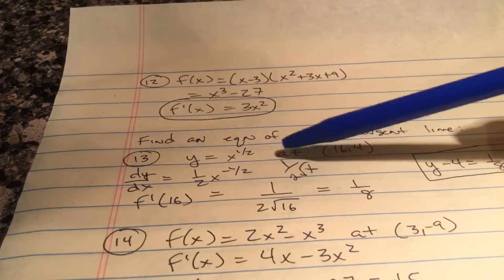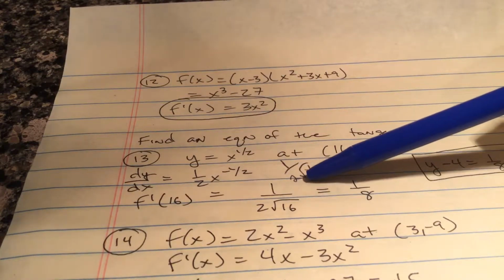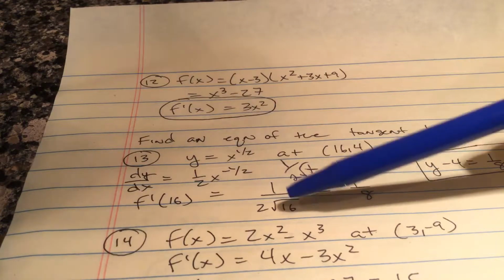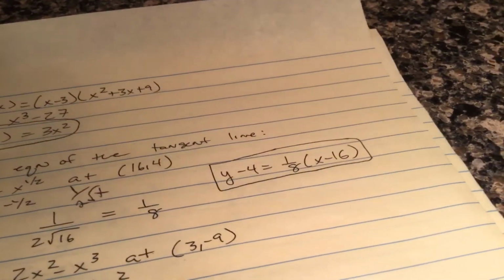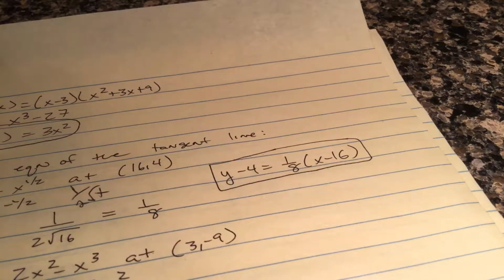Calculus Chapter 3 Quiz #1 Review Video